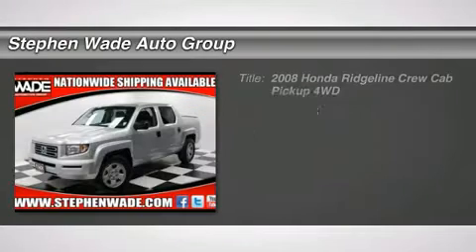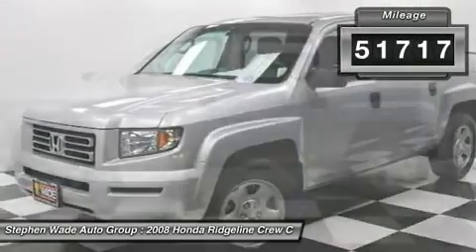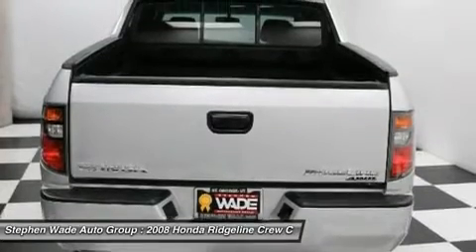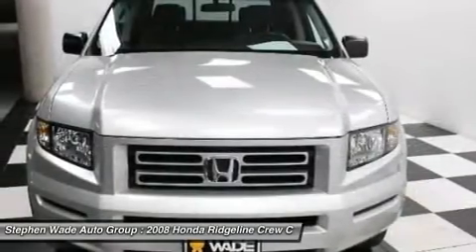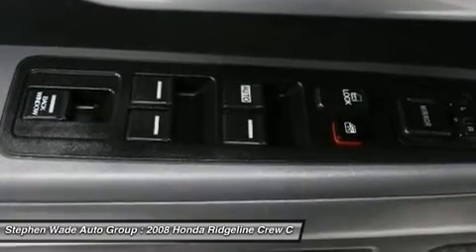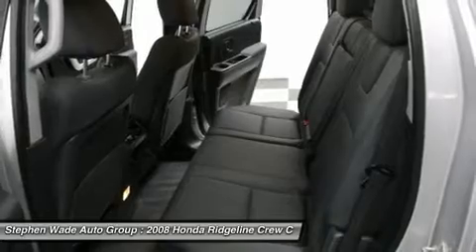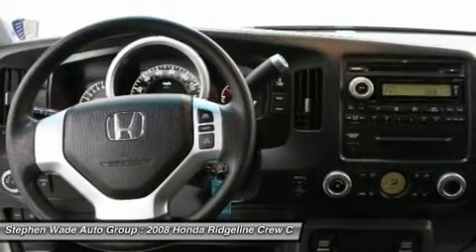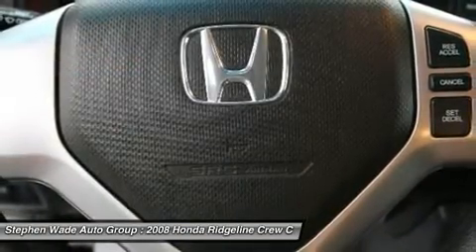2008 HONDA RIDGELINE St George, UT 4411051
2008 HONDA RIDGELINE St George, UT
Stock# 4411051

Stephen Wade Honda (StephenWadeHondaMazdaUsedExp)
150 W Hilton Dr

Classy! Stunning! Who could say no to a simply outstanding truck like this outstanding 2008 Honda Ridgeline?